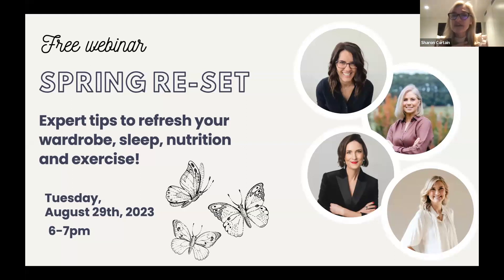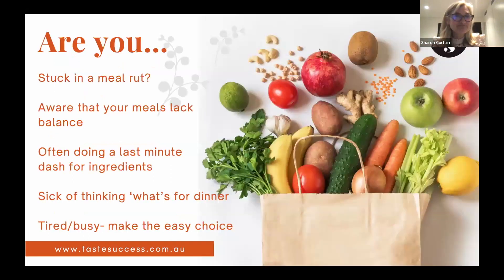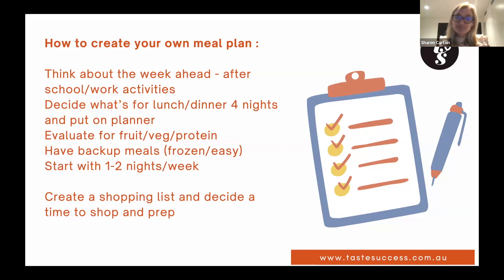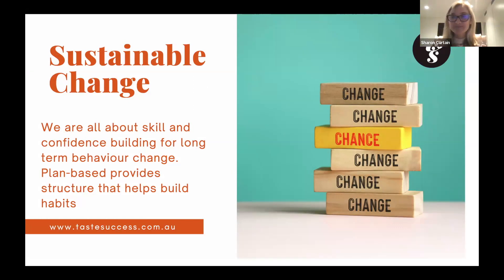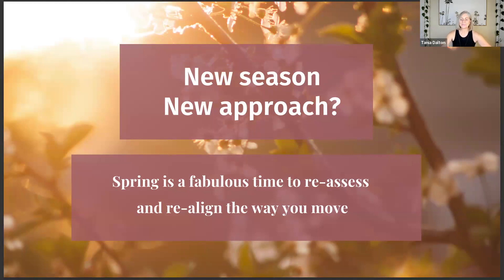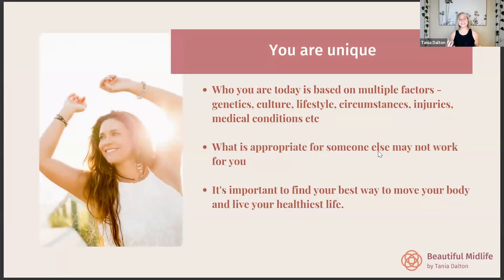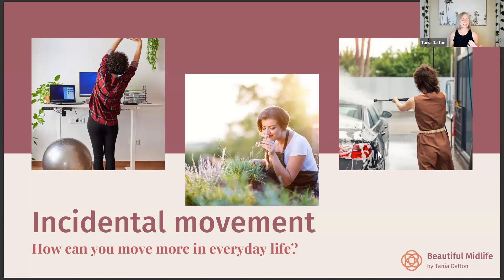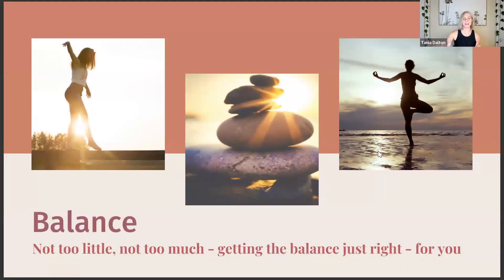The Spring Re-set Series #1- Refresh your wardrobe, exercise and approach to meals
Spring brings with it new energy and to give you some tips and inspiration to help you throw off the heaviness and winter and harness the lightness of spring, we have a spring webinar series

You’ll hear expert tips to refresh your wardrobe, sleep, nutrition and exercise!

Tania Dalton health coach - will inspire you to Refresh Your Exercise Routine for a Healthier You
Lucy Owens - Personal Stylist & Image Consultant. Elevate your spring style game with Lucy as she unveils her top tips for a wardrobe refresh.
Sharon Curtain - dietitian and health coach will be sharing her top tips for meal planning to help get your nutrition routine sorted

Taste Success is a suite of done-for-you Nutrition programs developed by Naturopath and Nutritionist Tracey Loughran

These include:
Foundation Plan - 12 weeks to estabish healthy habits
Skin Health - 6 weeks to skin that glows from the inside out
Gut Health - 6 weeks to a healthier happier gut
Plant based - 6 weeks to enjoy the benfits of plant based eating
Refresh - Re-establish healthy eating with wholefoods.
All supported by your very own success coach.

All the hard work and thinking has been for you including recipe books, weekly meal plans, shopping lists, weekly emails with healthy living tips.

All meal plans have been designed to be delivered in conjunction with fortnightly check-ins with a trained a success coach for accountability, encouragement and support.